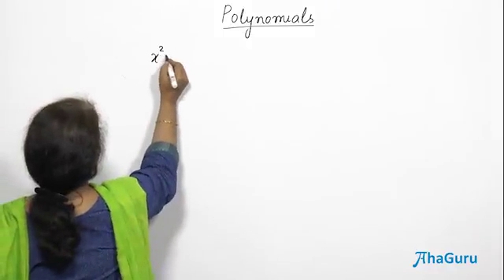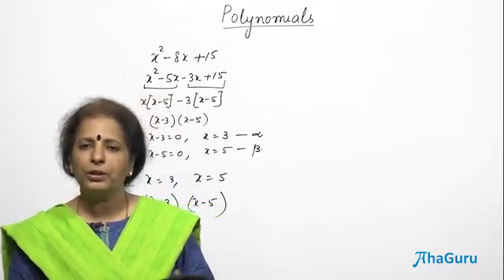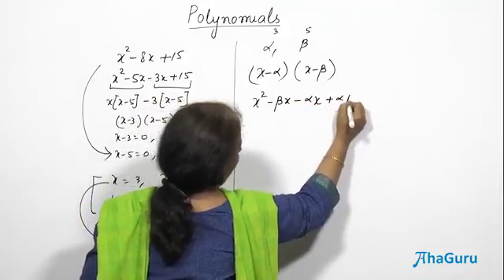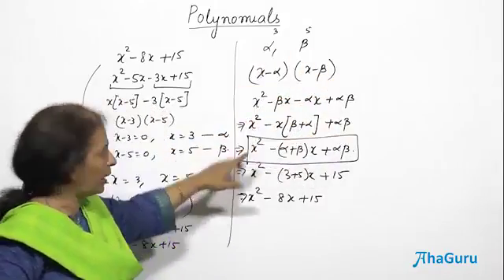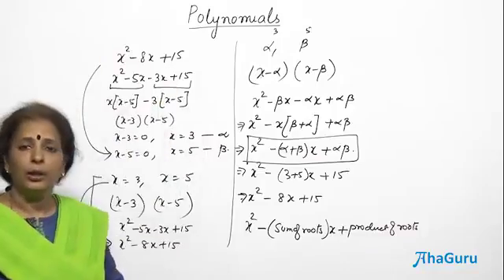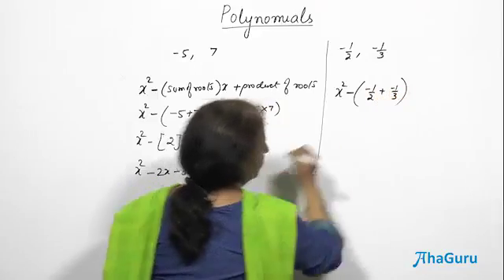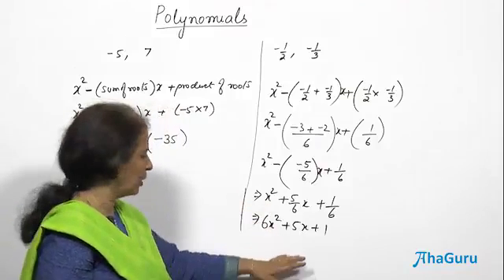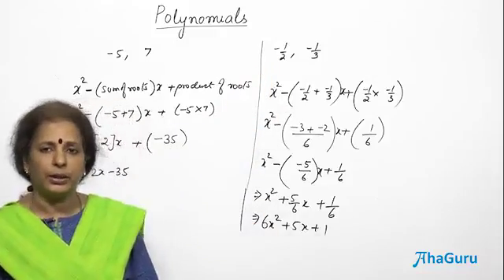Most Important Question | Find a Quadratic Polynomial | Chapter 2 Polynomials | Class 10 Maths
In this video, we'll dive into solving quadratic polynomial questions with detailed explanations and step-by-step instructions. Whether you're a student preparing for exams or just brushing up on your math skills, this tutorial will help you master quadratic polynomials with ease.

Happy Learning!